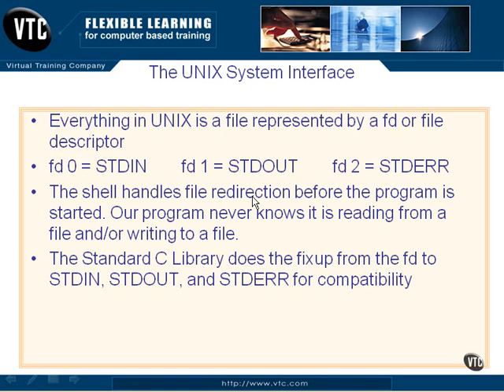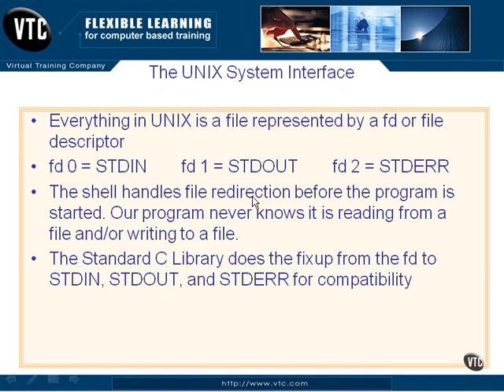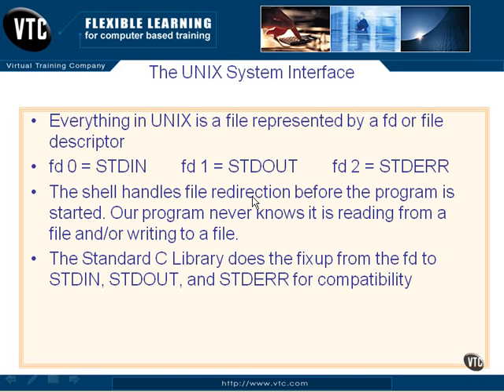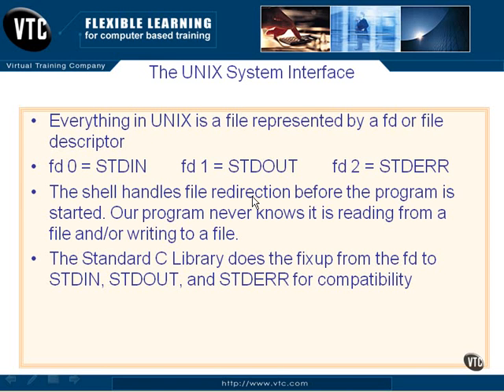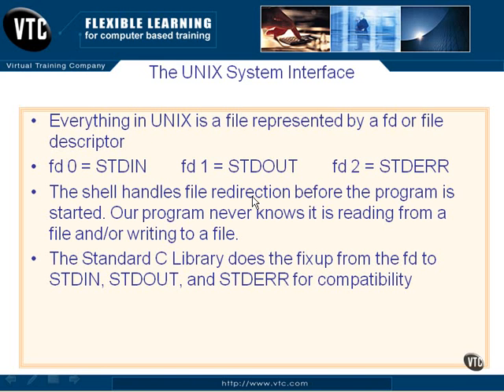10 01 The UNIX System Interface | C Tutorial